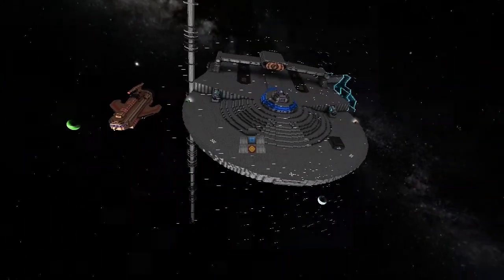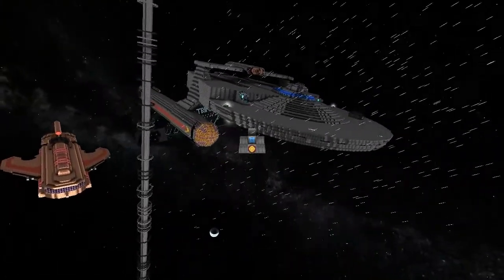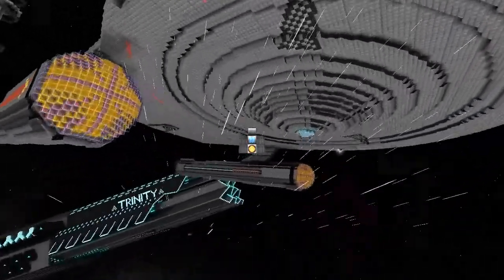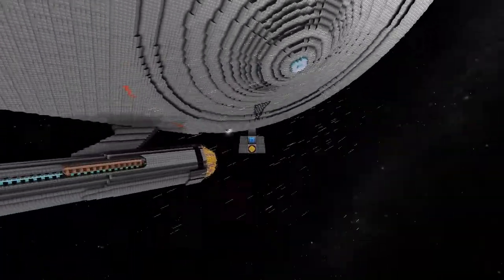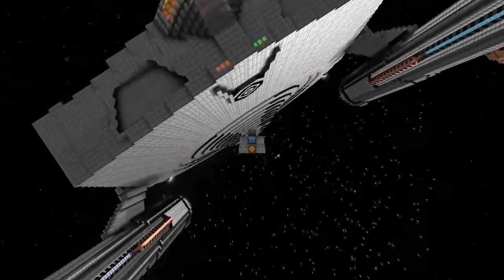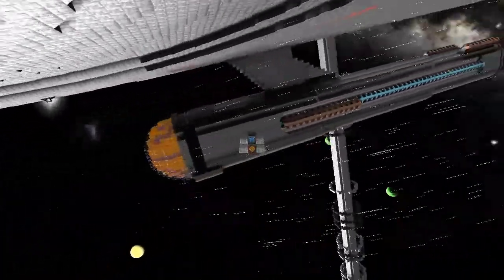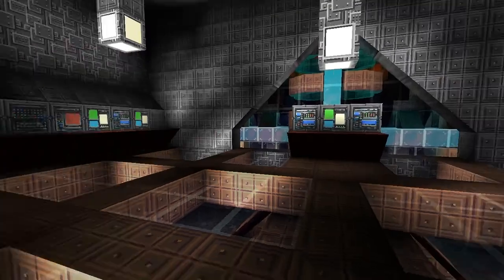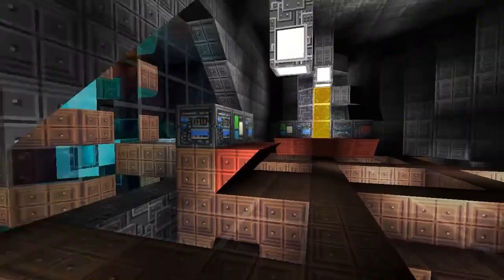Starmade Ep103 Miranda Class Walkaround with SurgePower (built by Gaeasson) 1/4